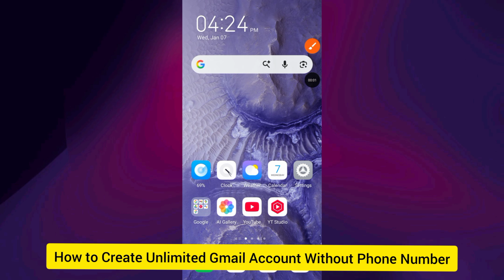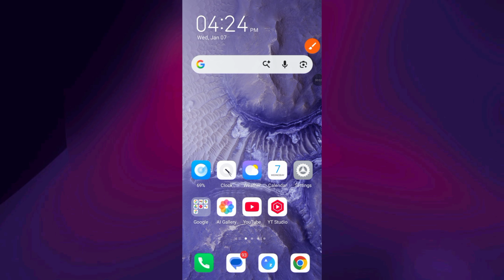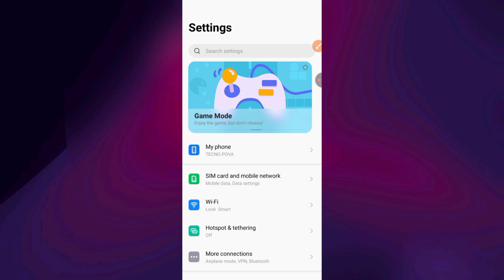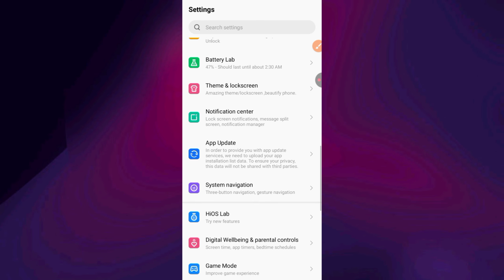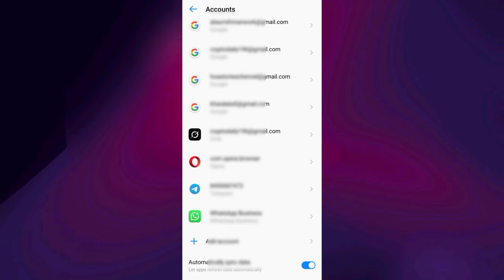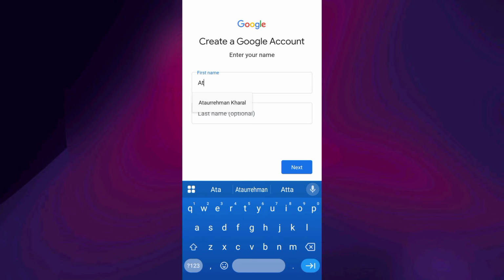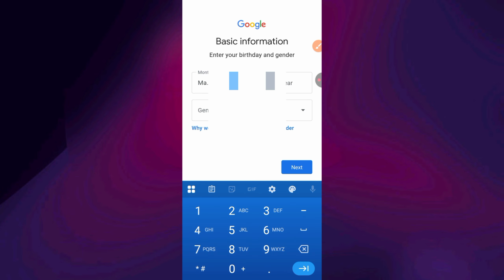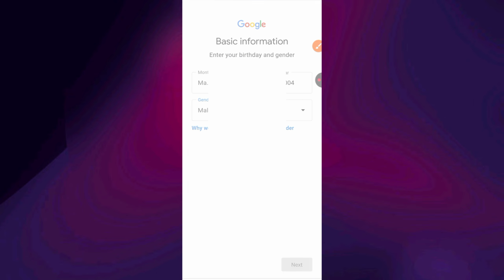How to Create G Mail Account Without Phone Number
Compatibility: Performance and availability of the Blackmagic Camera app are subject to the hardware requirements set by the developer and your device manufacturer. Hu